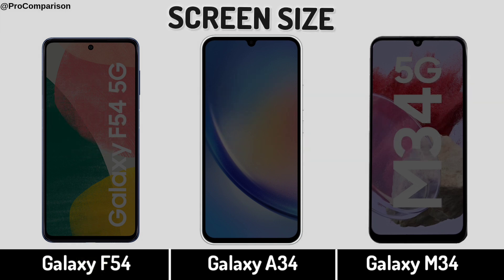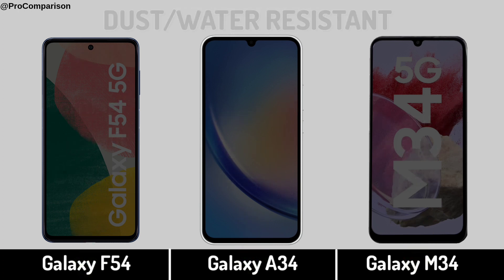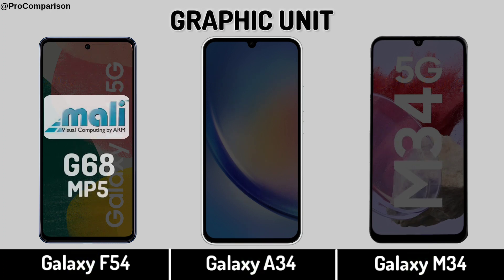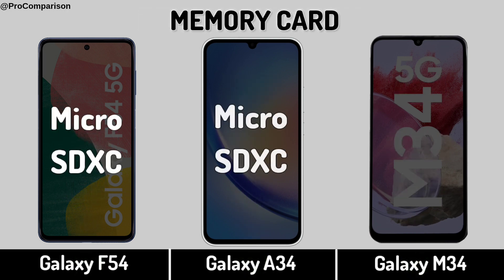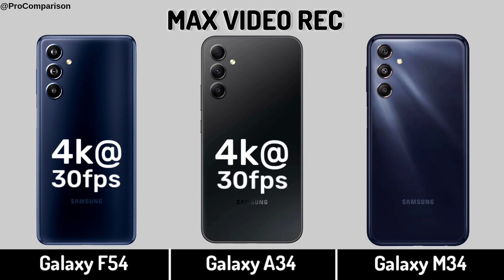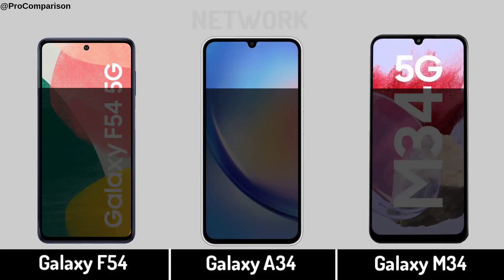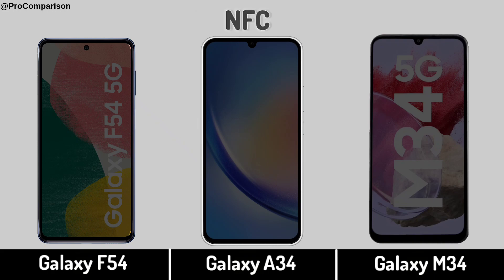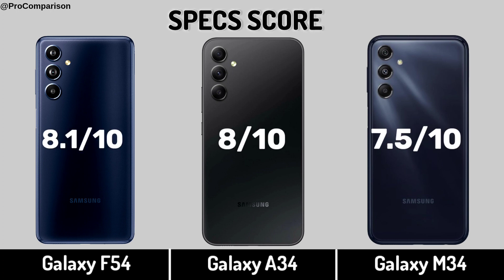Samsung Galaxy f54 vs Galaxy A34 vs Galaxy M34 || Comparison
Video Topic:-
Galaxy f54 5g vs Galaxy A34 5g,
Galaxy M34 vs Galaxy A34,